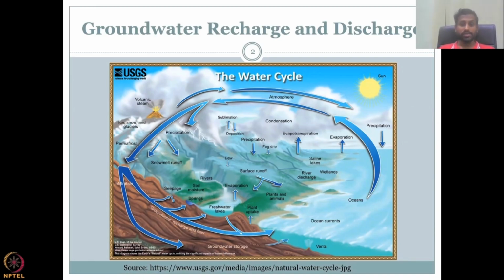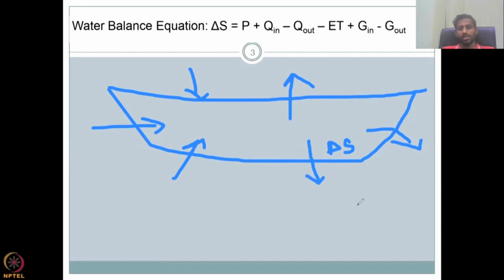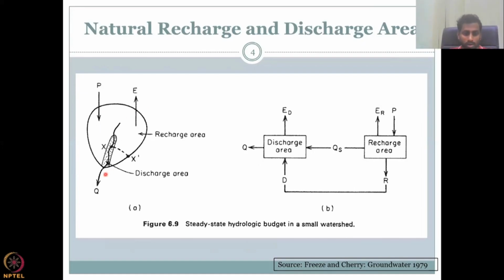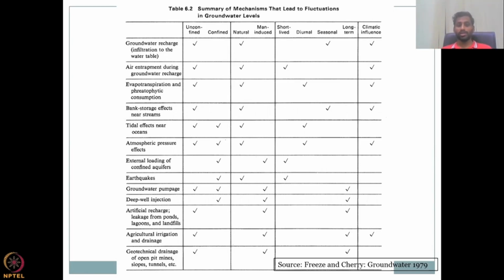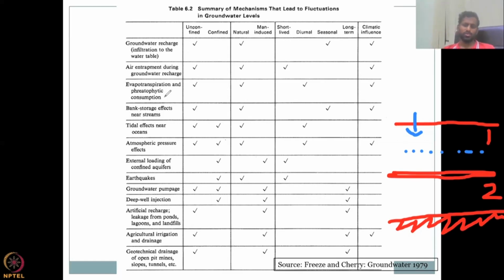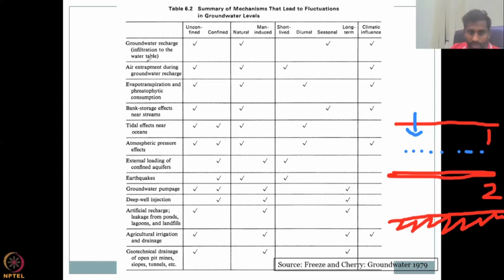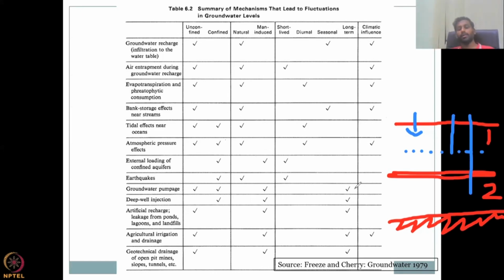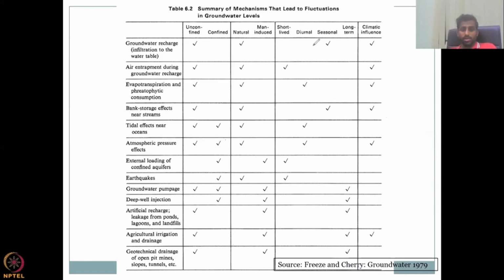Lecture 26: Groundwater recharge and discharge Part - 1